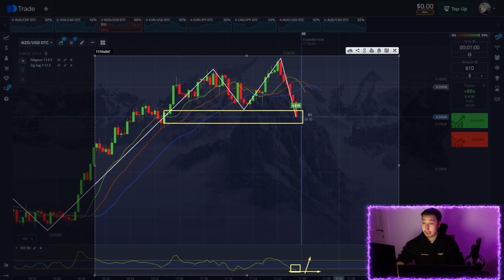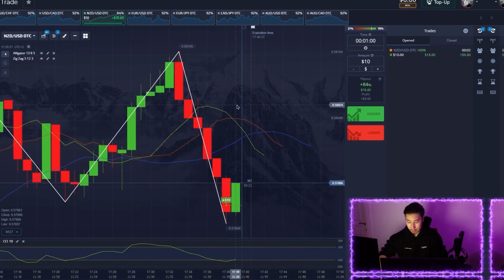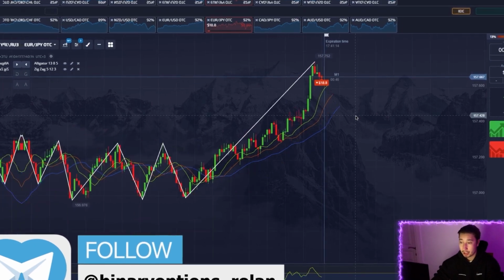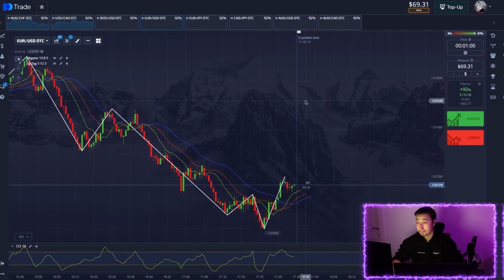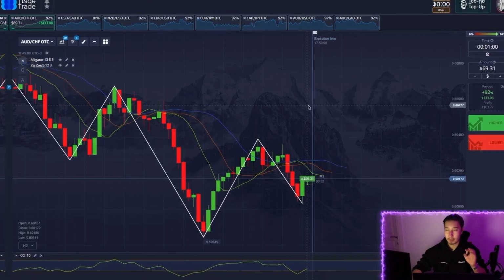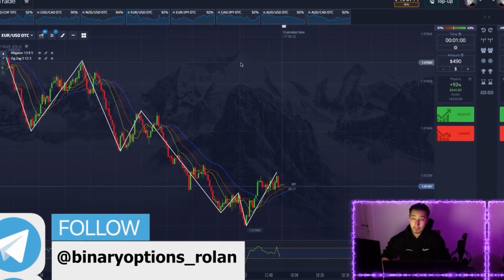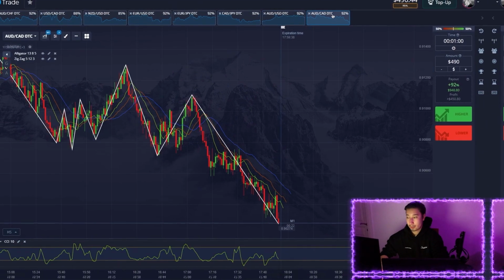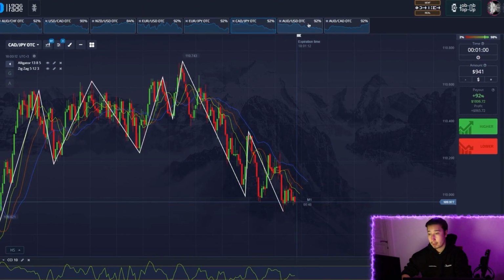REPEAT this Pocket Option Strategy and forget about losses! Binary Options Strategy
Repeat this Pocket Option strategy during live binary trading and forget about losses! In this video, I’ll share a strategy that will help you minimize risks and maximize returns while trading binary options. Financial education and binary options trading are the key elements to success in the market. My Pocket Option trading strategy is built on principles I’ve developed over many years of experience in the market. During my live session, I start with a $1000 balance and use my strategy to grow it.

00:00 Kicking off the trading session with solid focus live trading
00:12 Fine-tuning indicators before taking action tradingview tutorial
02:22 Jumped in with a small $10 long move pocket option for beginners
03:52 Quick $18 short to test the setup binary options trade binary
05:32 Fired off a $36 short entry pocket option strategy
07:22 Grabbed a clean $69 long candle binary options trading
09:12 Sniped a $133 long for solid upside pocket option trading strategy
10:32 Nailed a $255 short reversal binary options live trading
12:12 Executed a $490 short to ride the trend pocket option trade binary
13:42 Big $941 long breakout caught perfectly pocket option live
15:22 Smashed $890 short right at resistance binary options trading strategy
16:32 Cashed out all the earnings from the session pocket option signals